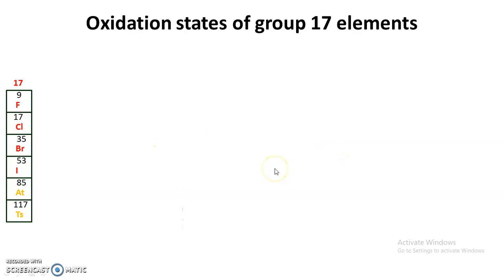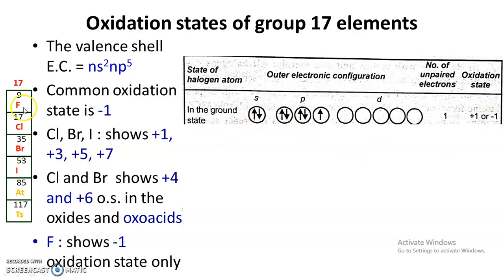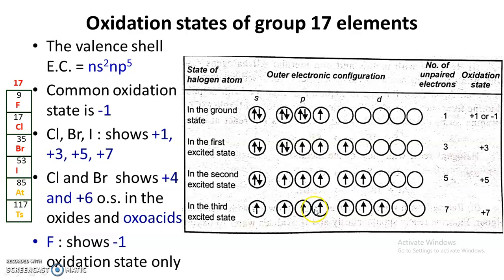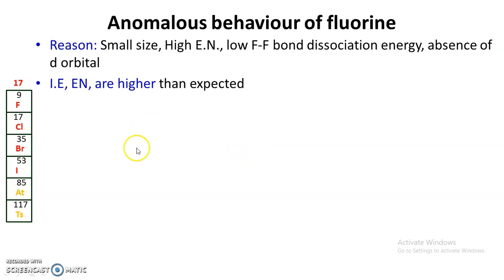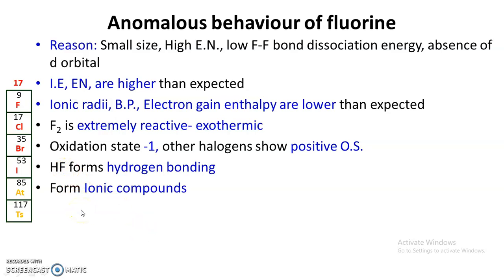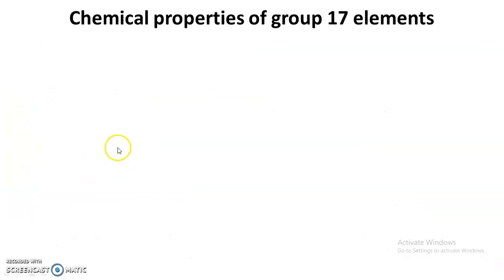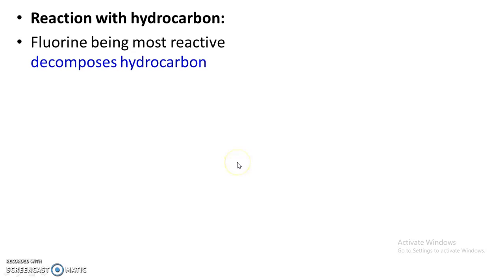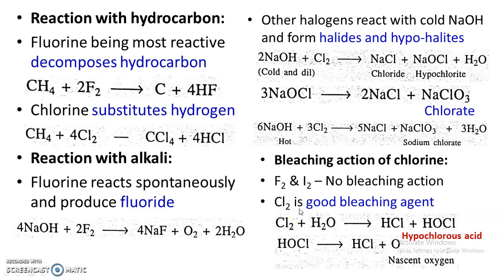Chemistry of group 17 elements 2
Oxidation states, chemical properties